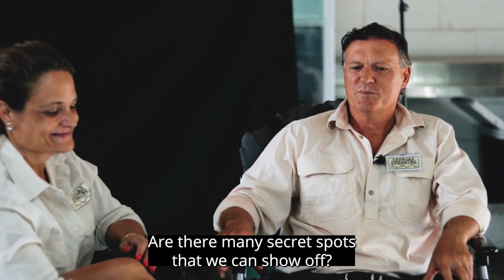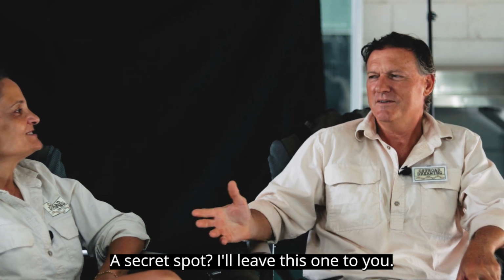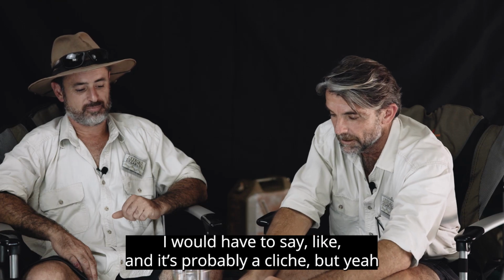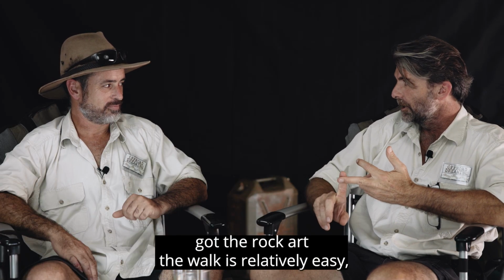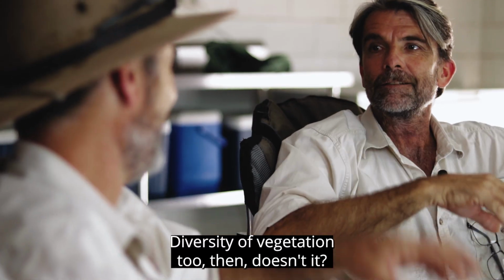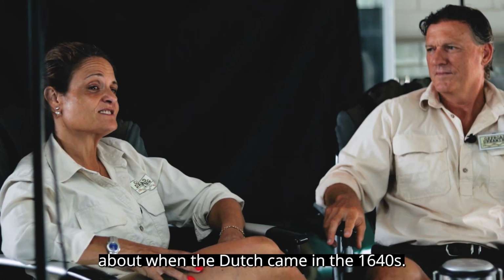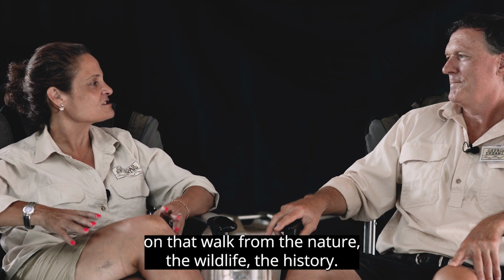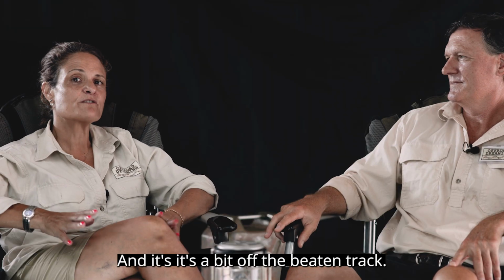Explore Kakadu's hidden gems as tour guides reveal their favourite spots. Tour guides answer.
Explore Kakadu's hidden gems as tour guides reveal their favourite spots. From historical rock paintings to wildlife-rich paths, dive into Kakadu's secrets.

Deb, Mike, Leigh, Yvonne, Neville, and Dan discussed their favourite lesser-known spots in Kakadu during tours. Deb praised Nanguluwurr for its historical rock paintings, while Mike saw it as ideal for a multi-day tour. Yvonne mentioned the old Jim Jim homestead, Cannon Hill, and Hawk Dreaming, with Leigh emphasizing the wildlife-rich experience on the old Jim Jim Road. Meanwhile, Dan pointed to hidden paintings shown by Indigenous friends, and Neville lauded Ubirr for its easy walks, rock art, and stunning floodplain views. Collectively, they all emphasized the unique experiences off the beaten track in Kakadu.